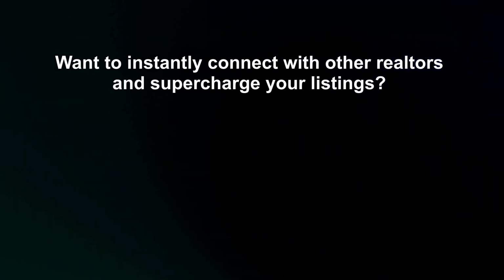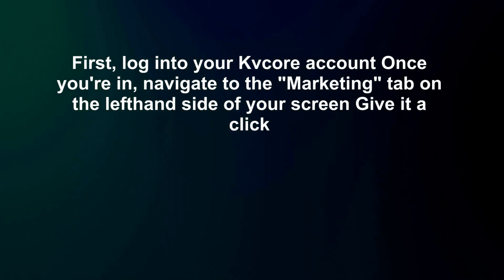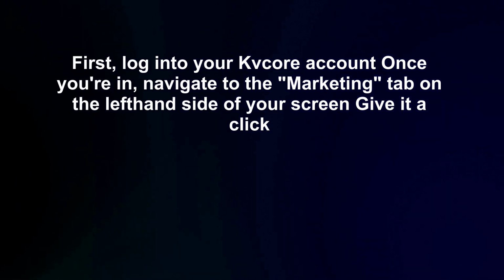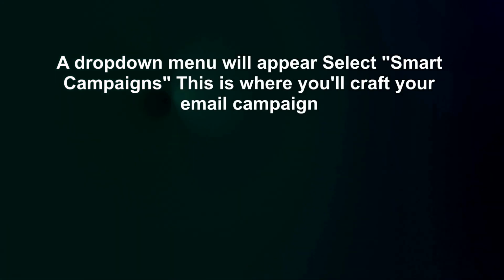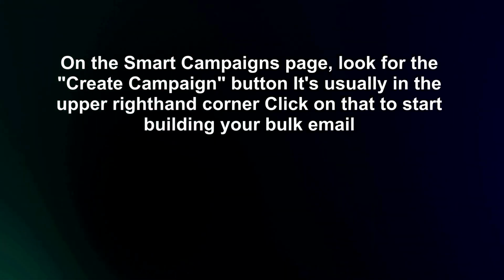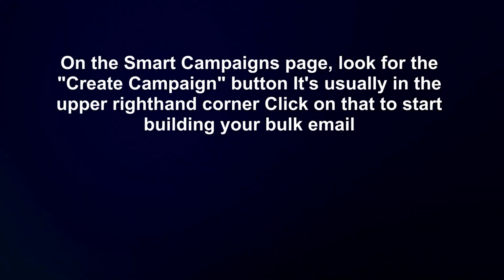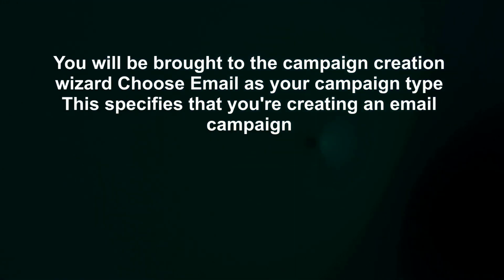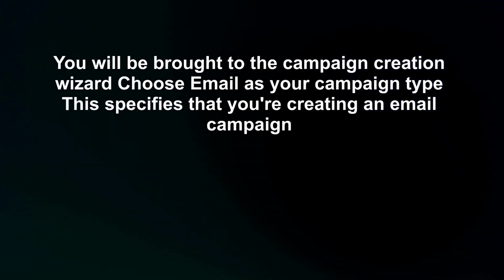How to Send a Bulk Email to Realtors Through Kvcore - GUIDE!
How to Send a Bulk Email to Realtors Through Kvcore provides instructions on sending targeted email campaigns to other real estate agents using Kvcore, enabling you to promote listings and network effectively, thus expanding your reach within the real estate community.

00:00 Intro
00:06 Log into Kvcore
00:11 Select Smart Campaigns
00:15 Create Campaign
00:19 Choose Email
00:23 Select Agent
00:28 Craft Your Email
00:33 Send Your Email